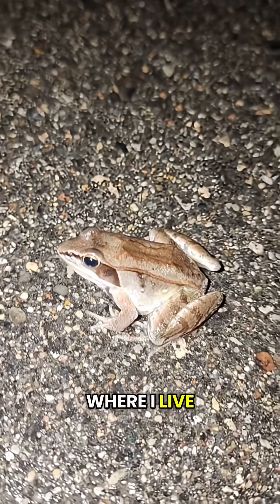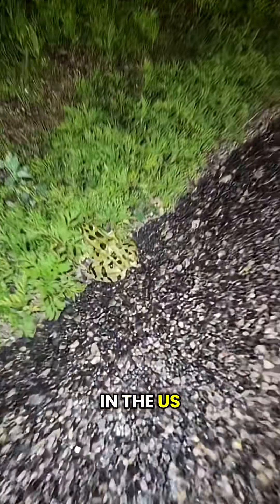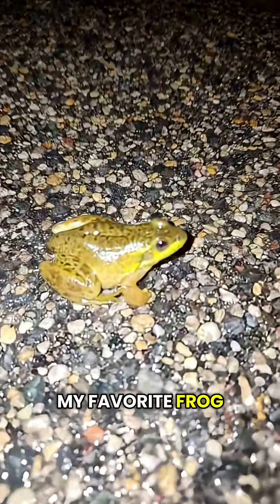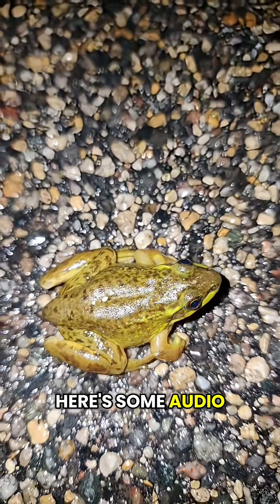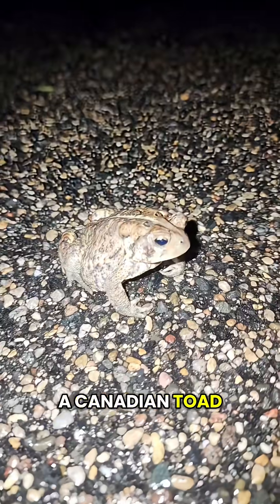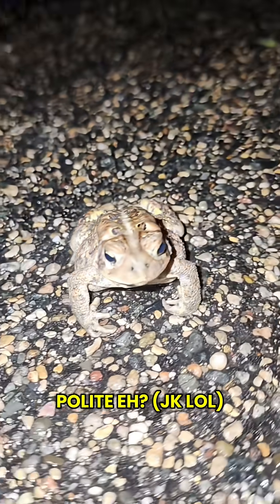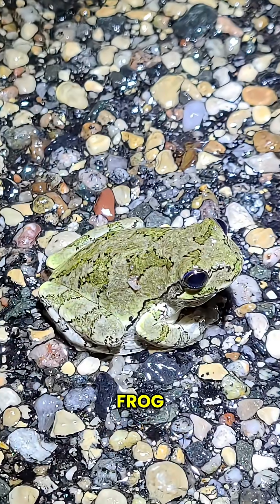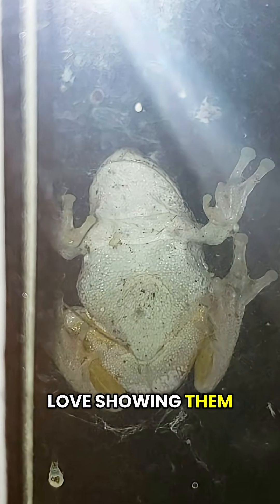How many kinds of FROG can we find?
I drove on a rural Minnesota road on a rainy night and saw some frogs and toads calling in flooded ditches. You can see American toads, gray treefrogs, and mink frogs! Many species were calling as well

Toad eating a worm (works better on computer)